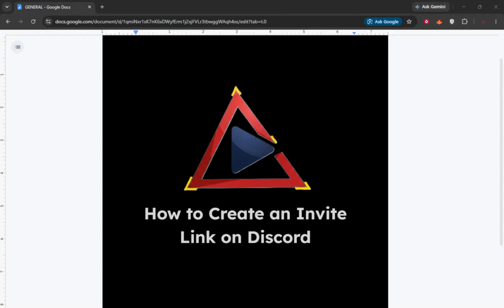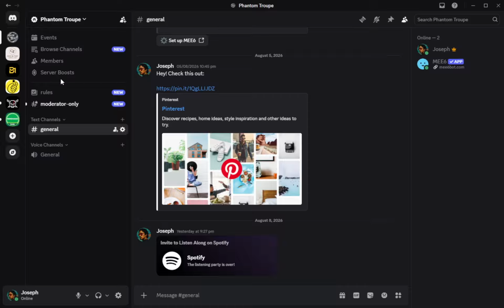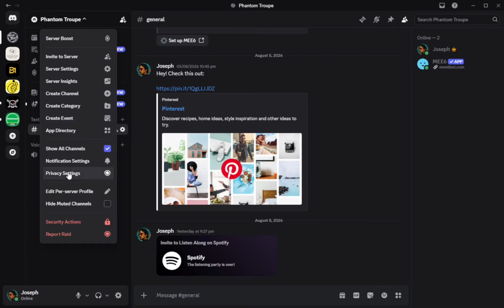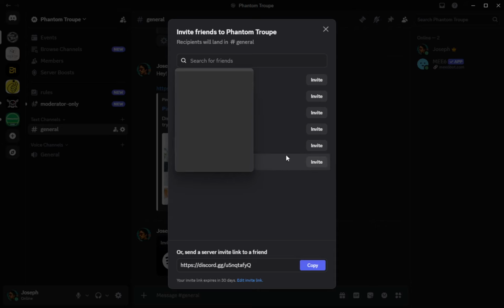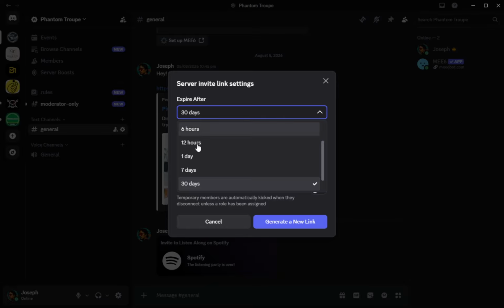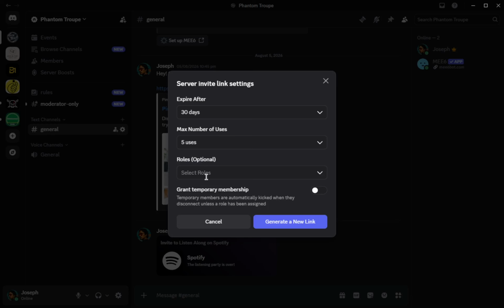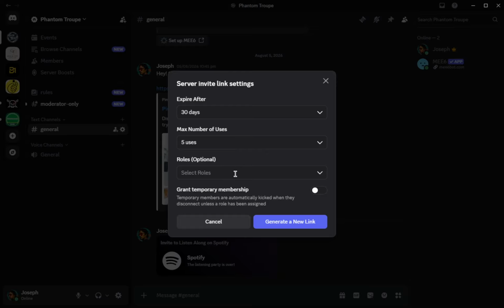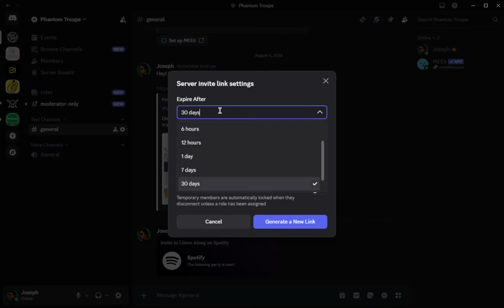How to Create an Invite Link on Discord [2026 Full Guide]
How to Create an Invite Link on Discord

Learn how to create an invite link on Discord with our easy-to-follow steps. We'll guide you through the process on your computer, so you can invite friends to your server effortlessly.

In this tutorial, you'll discover how to create an invite link on Discord using your computer. We'll navigate through the server menu to find the "Invite to server" option and show you how to customize your invite link settings, including expiration and usage limits. If you need a permanent link, we'll explain how to set it to never expire. Remember, you'll need the right permissions to create invites, so check with your server admin if you encounter any issues.

⏱️ Chapters
0:00 Intro
0:22 Select your server
0:38 Click dropdown next to server name
0:54 Click Invite to server
1:10 Click Edit Invite Link
1:28 Click Generate a New Link
1:49 Click Copy
2:04 Share the invite link
2:18 Set link to Never Expire
2:34 Ask for permission to create invites
2:45 Learn to create invite link